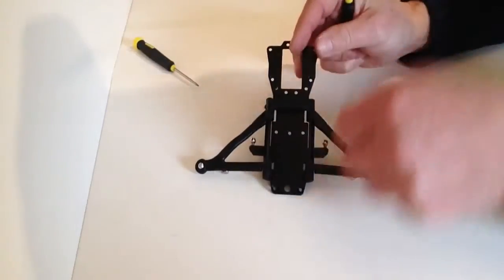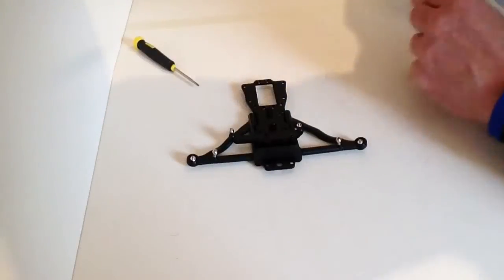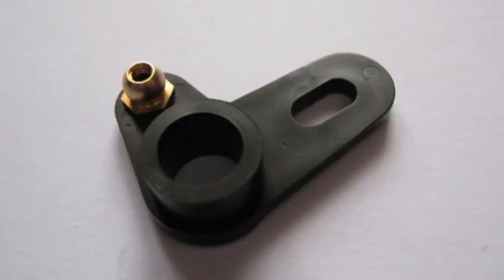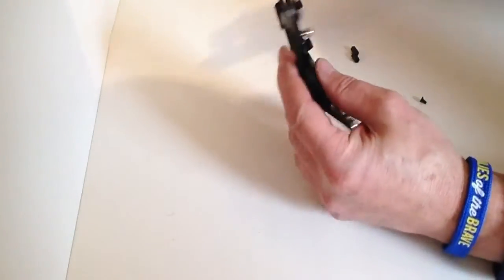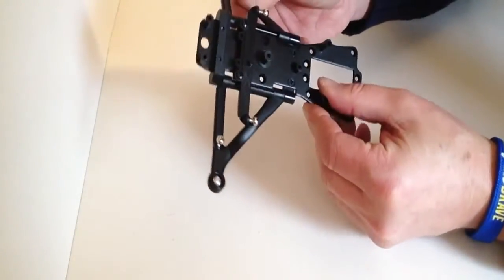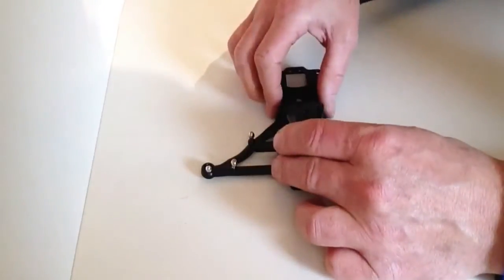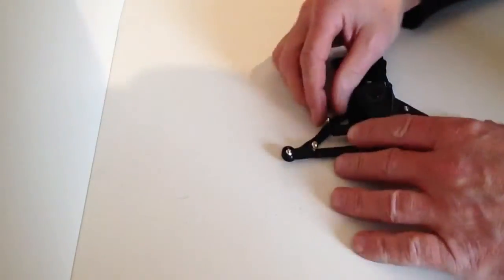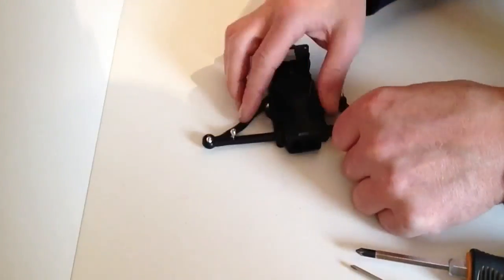Official Red Bull Racing Build Diary, Pack 4 Stages 13-14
and De Agostini ModelSpace present the Official Red Bull Racing RB7 Build Diary. If you wish to order the RB7, to build and drive Sebastian Vettel's Red Bull Racing RB7! This amazing 1:7 scale radio-controlled nitro model of Red Bull Racing's championship-winning RB7 is available now! Sophisticated design for optimal performance, precision-engineered and top quality components from Kyosho together with De Agostini. Each month we will provide you with detailed, easy-to-follow, step-by-step instructions and all the components you need to build your own radio-controlled Red Bull Racing RB7. Your easy to follow step-by-step build instructions on PDF, that you download from our download center, which you can use on multiple devices. Completed in 25 monthly packs.